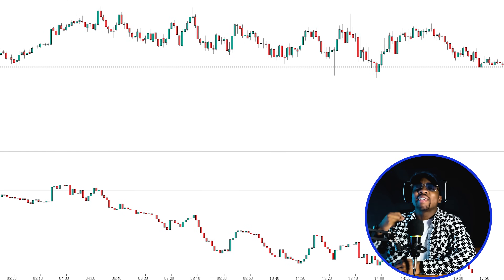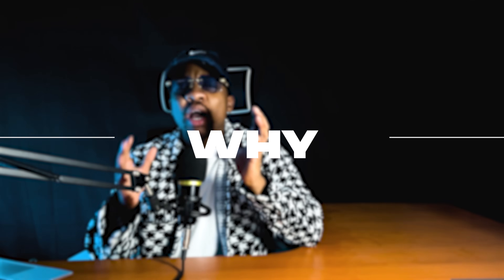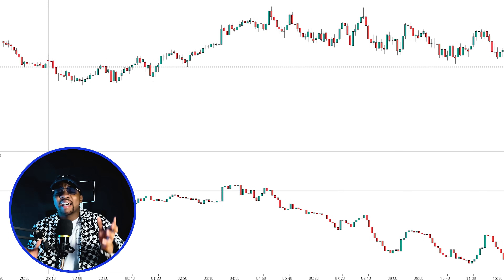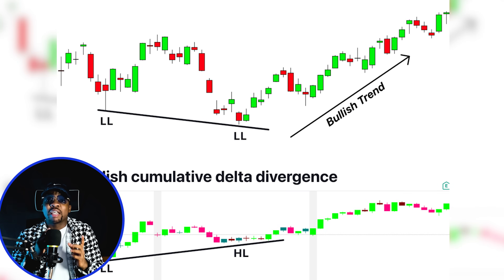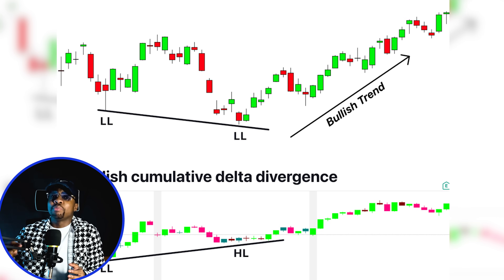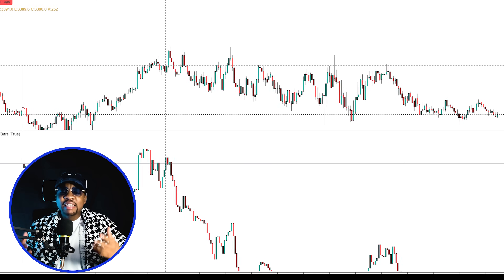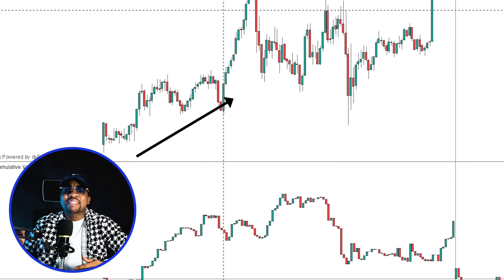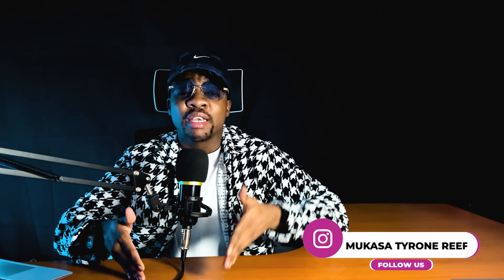Cumulative Delta EXPLAINED: How Institutions form reversals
Retail traders look at green and red candles and think they know who’s in control. Wrong. Institutions don’t move price with candles — they move it with order flow. And the most powerful tool to see through their tricks is Cumulative Delta.

In this video, I’ll break down:
 • What Cumulative Delta really measures (beyond the basics)
 • How institutions use it to trap retail traders at the highs and lows